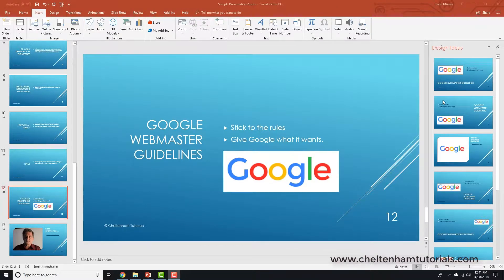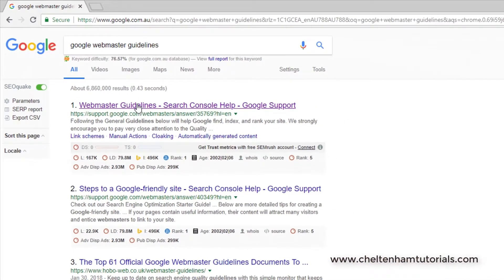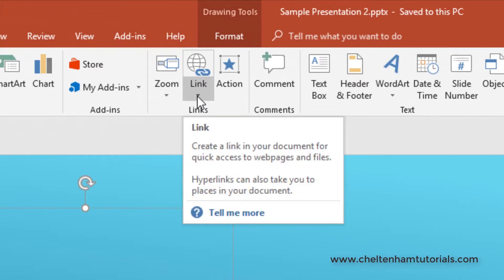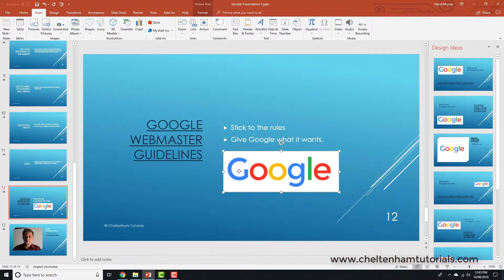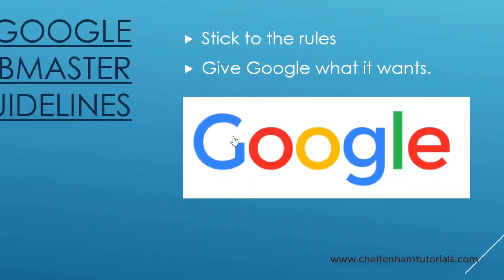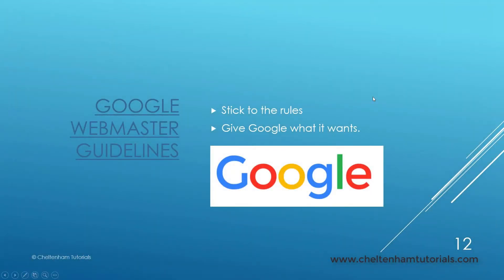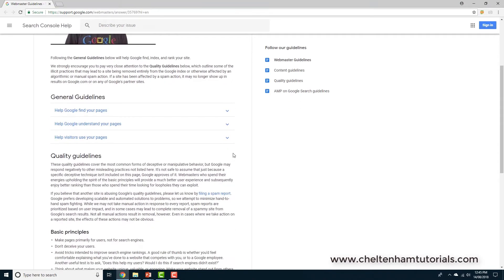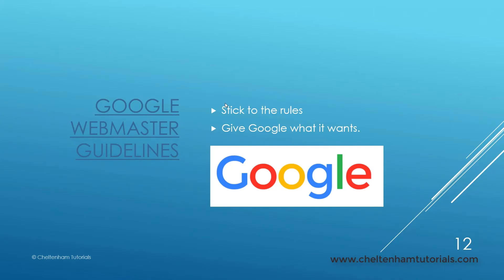#13 PowerPoint 365 Tutorial Advanced - Hyperlinks within PowerPoint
PowerPoint 365 Tutorials Advanced - Hyperlinks